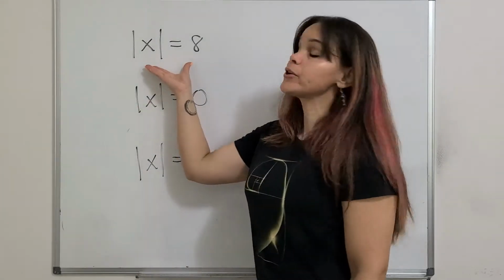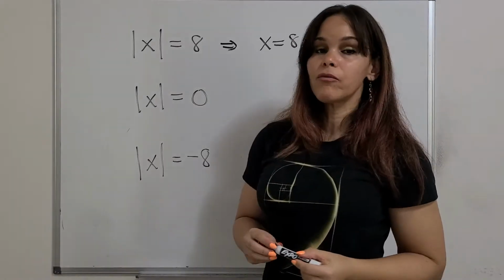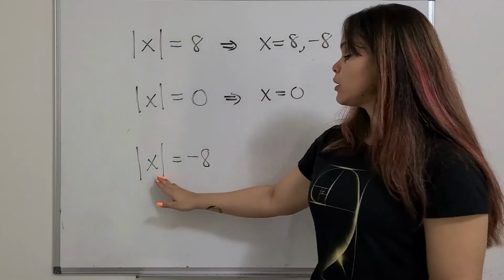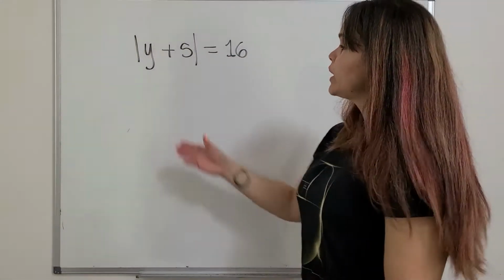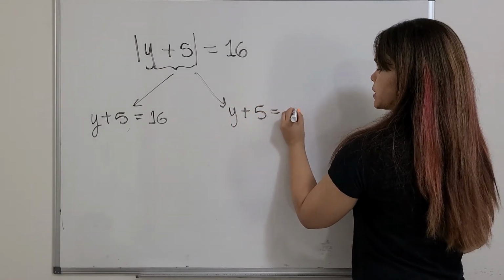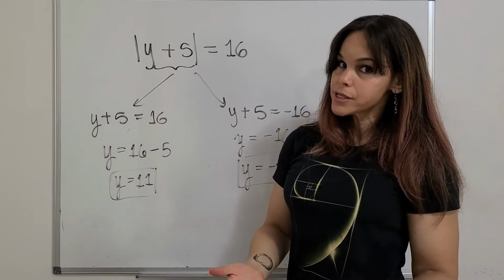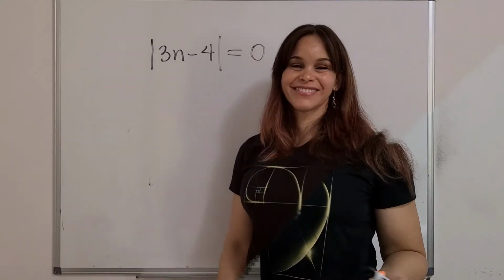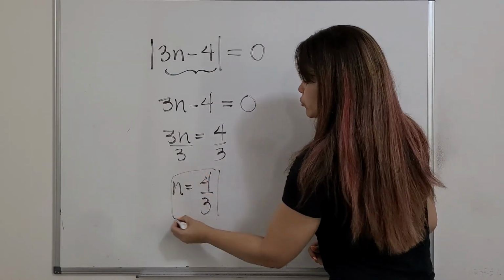Solve equations with absolute value